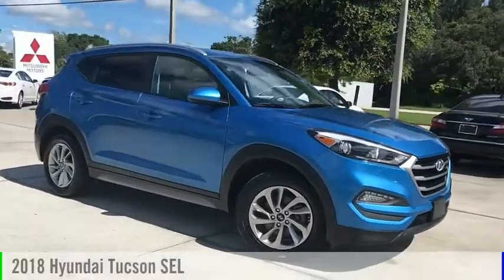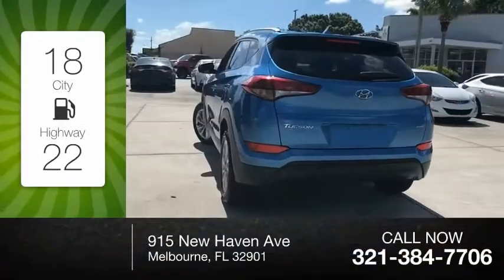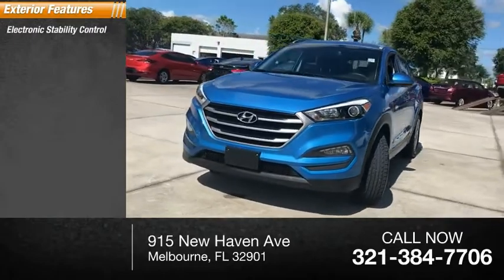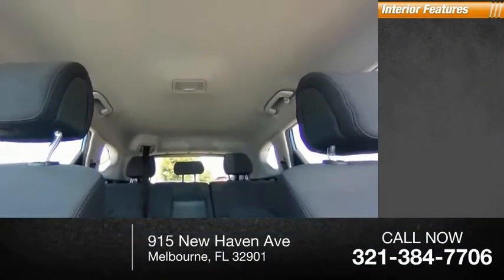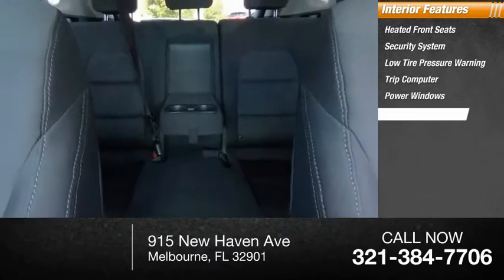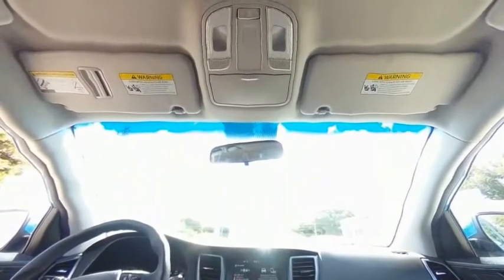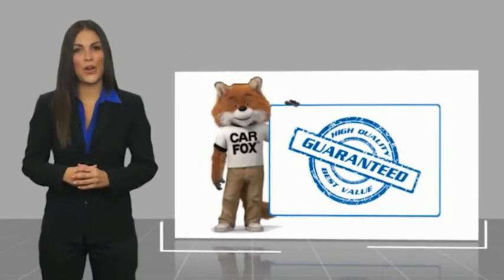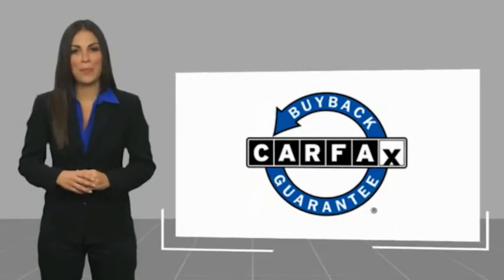2018 Hyundai Tucson Melbourne FL 98901B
2018 Hyundai Tucson SEL

This 2018 Hyundai Tucson SEL in Caribbean Blue features: AWD Clean CARFAX. Recent Arrival! 21/26 City/Highway MPG Awards: * 2018 KBB.com 10 Best SUVs Under $25,000 * 2018 KBB.com 10 Most Awarded Brands * 2018 KBB.com 5-Year Cost to Own Awards Visit our virtual showroom 24/7 @